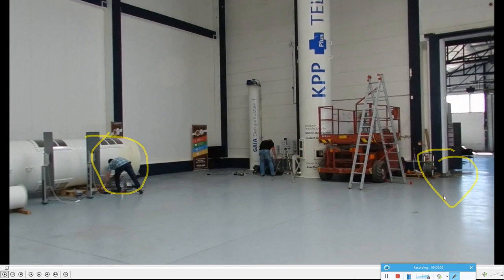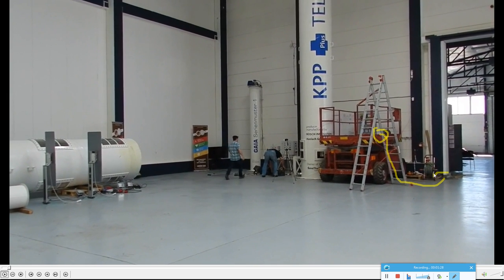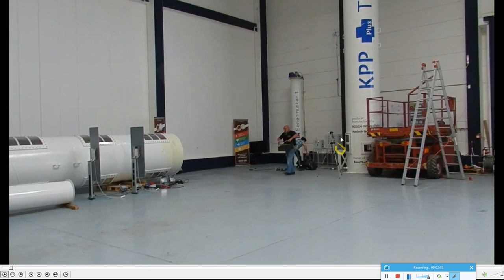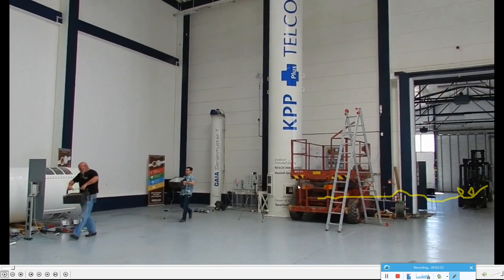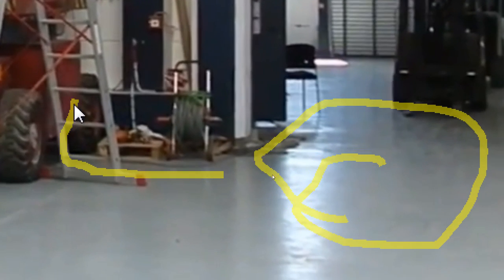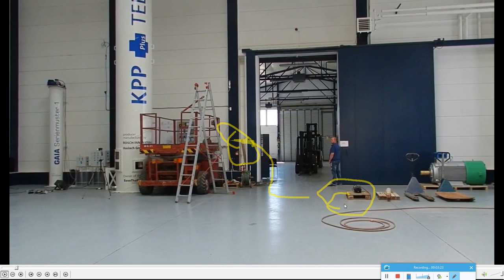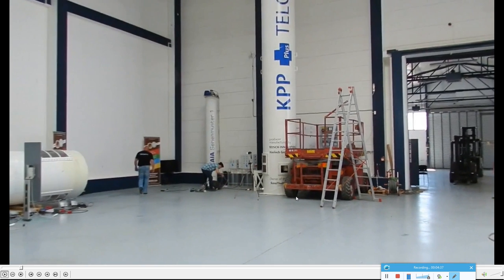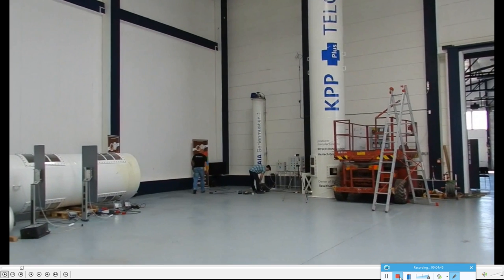Gaia Rosch AuKW Auftriebskraftwerk KPP - Showing were the hidden cables were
This video uses the footage of J.D. from GlobalBEM when he was at the dismantling day at Spich in the Rosch facilities and shows, where the power came from for the KPP and the lamps and other loads. It probably came from the hall next to it and here I show where  the hidden cables wery laying on the floor and went around the corner below the belts and the wooden palette behind the red crane and behind the big tube to the 3 phase distributor box, where also the lights and other loads were connected from.